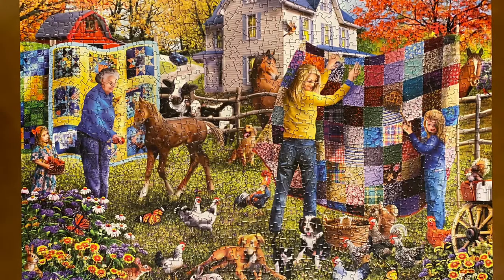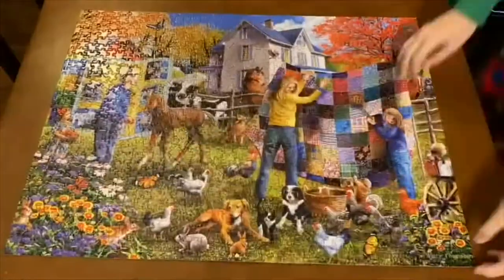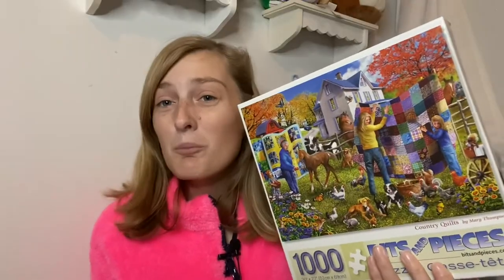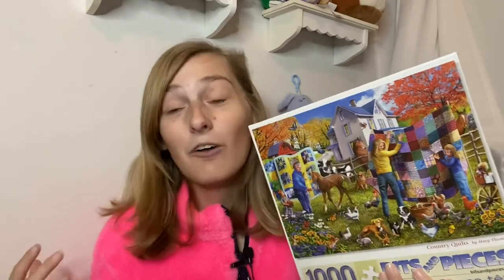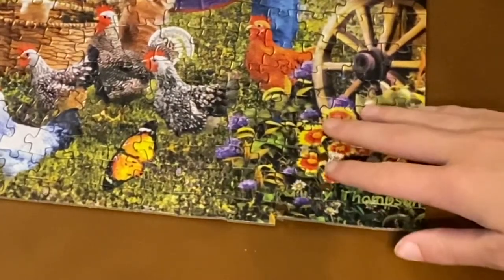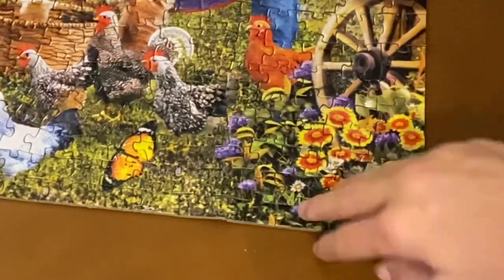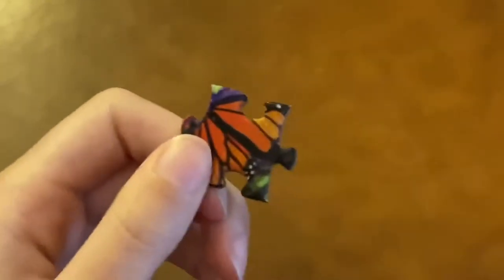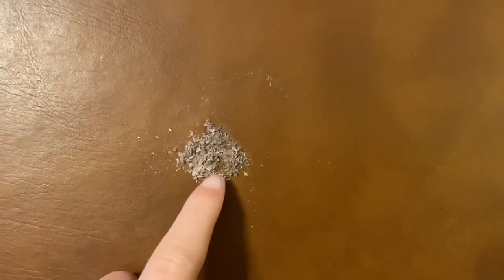BITS AND PIECES “COUNTRY QUILTS” JIGSAW PUZZLE TIMELAPSE AND REVIEW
Hi everyone! I hope you enjoyed this video. Bits and Pieces is definitely a fun brand! Stick around for more puzzle videos coming up!

MERCARI: ings1234